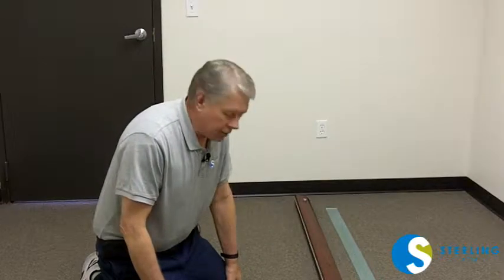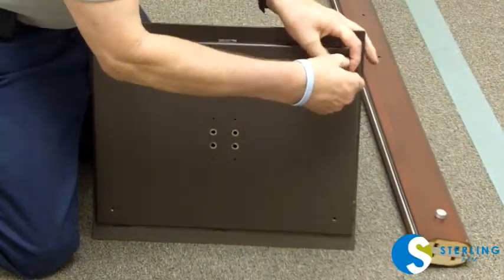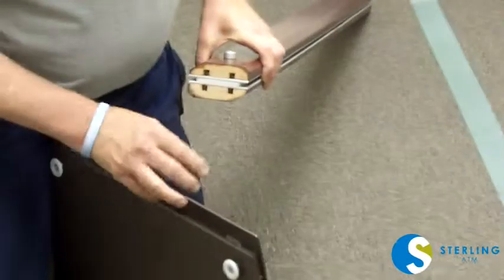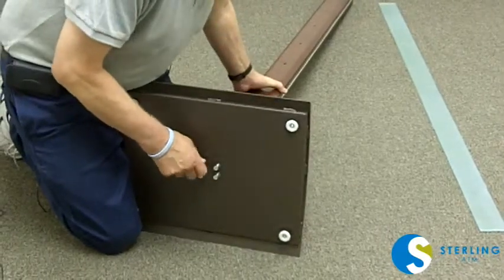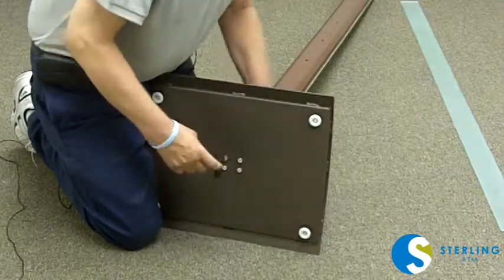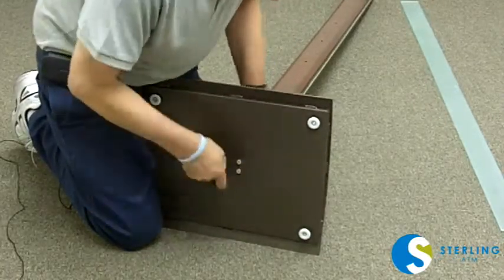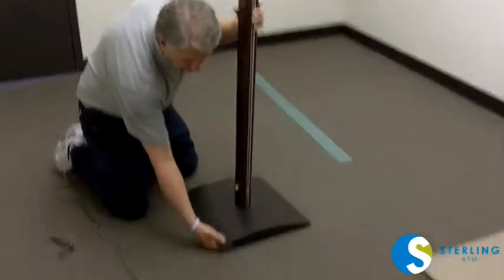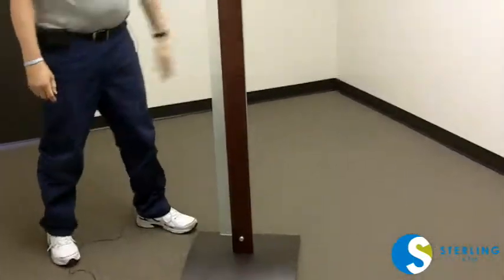Base & Post: FHB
Installation Instructions for the First Hawaiian Retail Base & Pole Assembly

Copyright Sterling ATM 2013